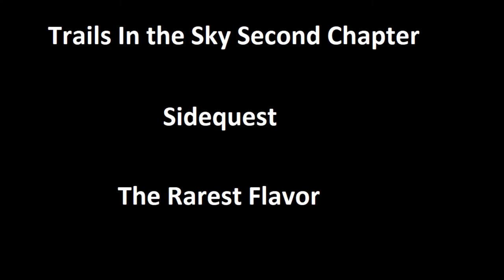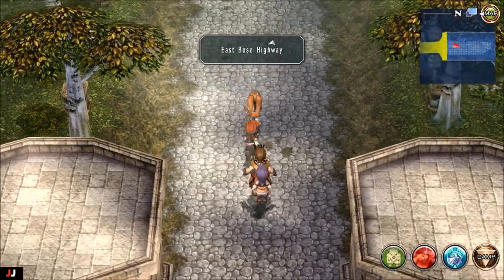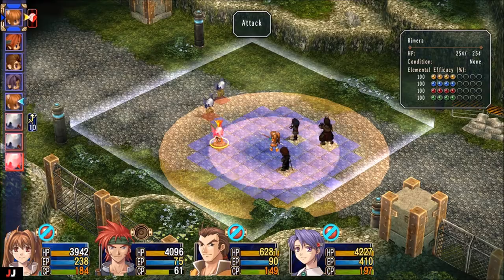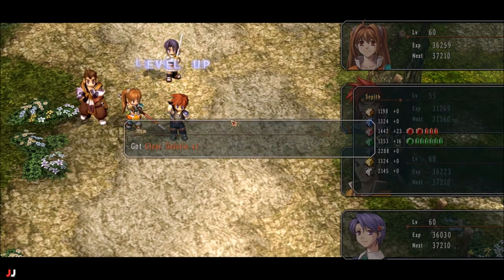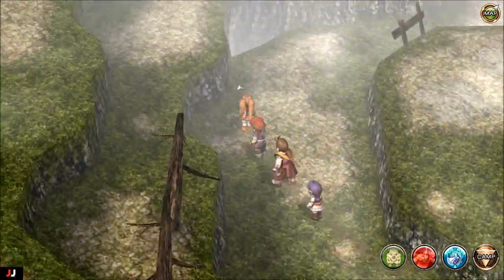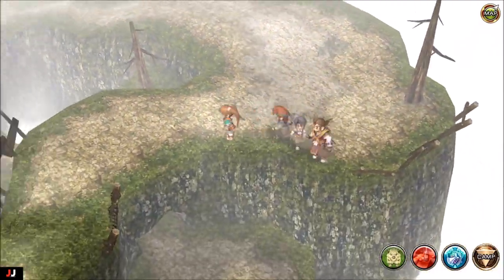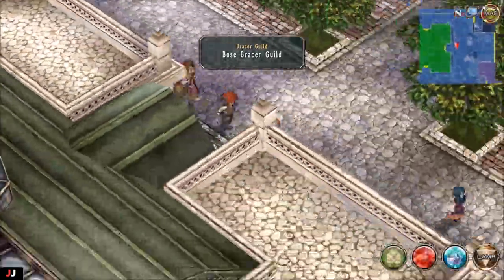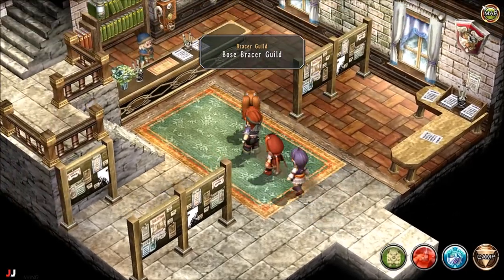Trails in the Sky SC Sidequest: The Rarest Flavor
Here's a guide on how to do the sidequest The Rarest Flavor in Trails of the Sky Second Chapter